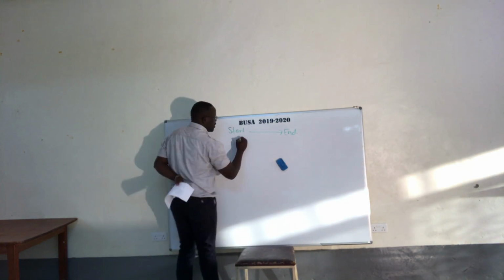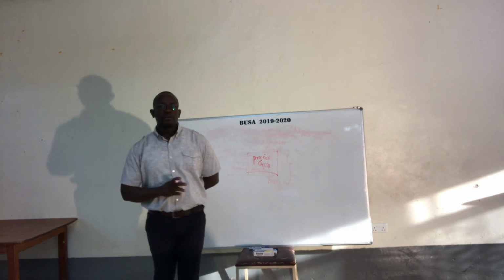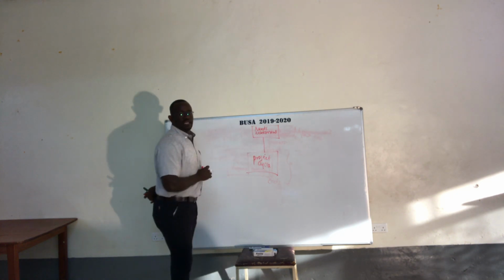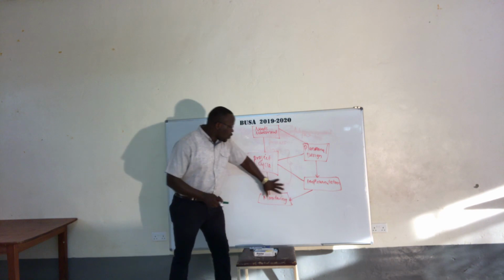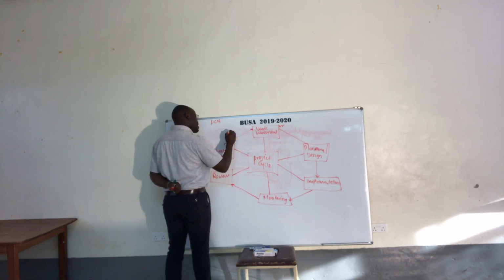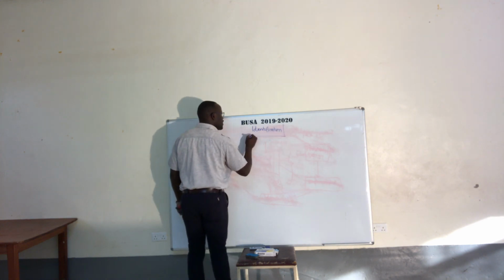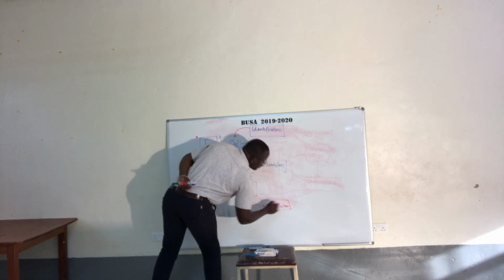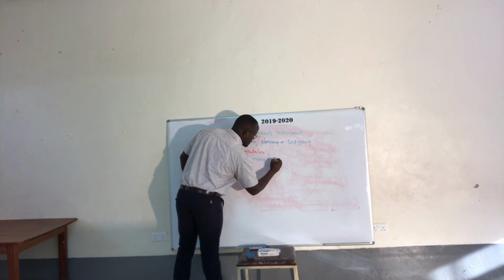PROJECT CYCLE LECTURE